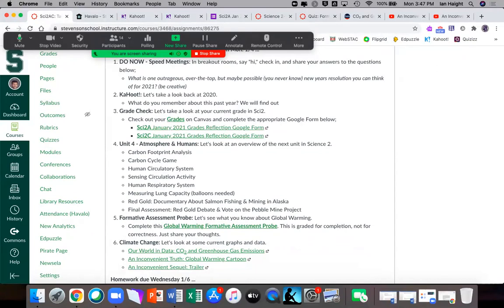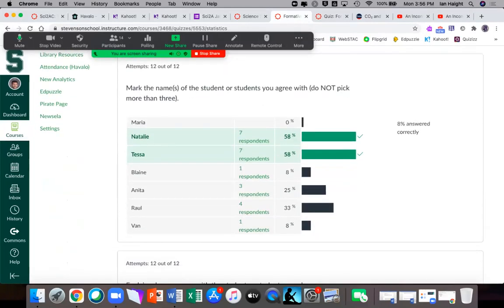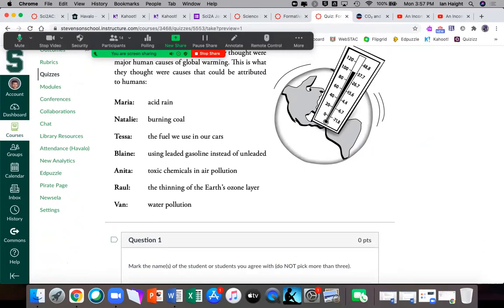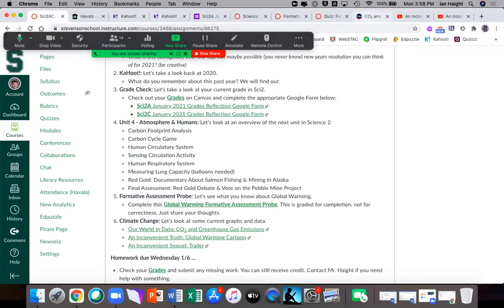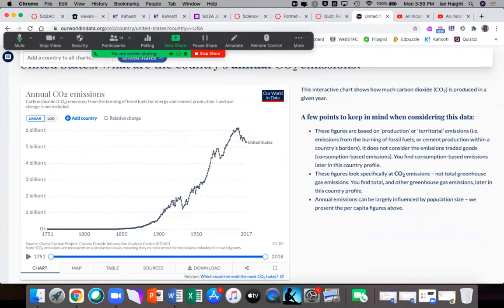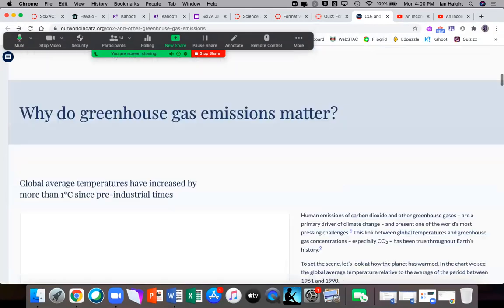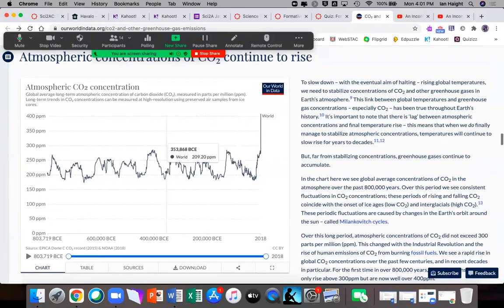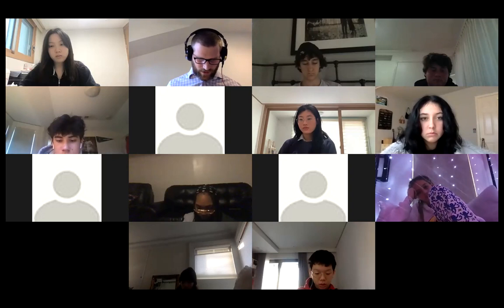Sci2A U4L1 Mon 1-4 Lesson Recording